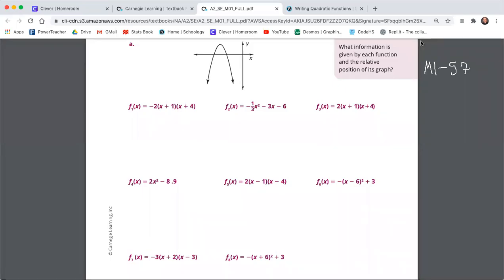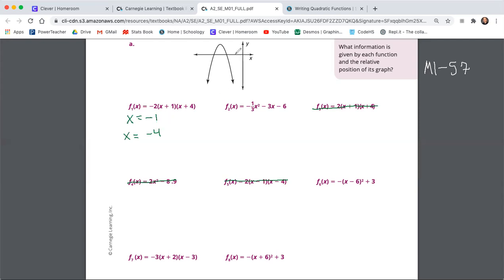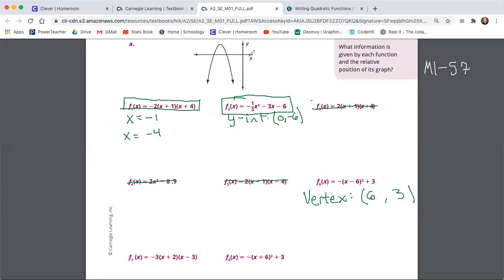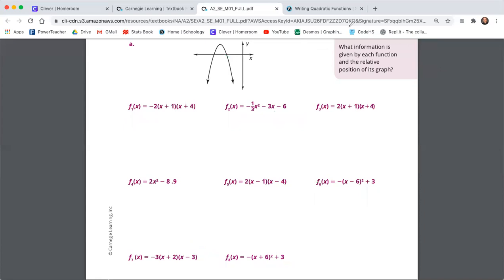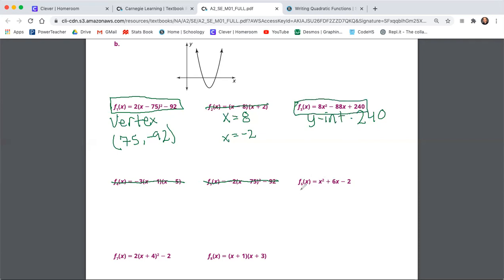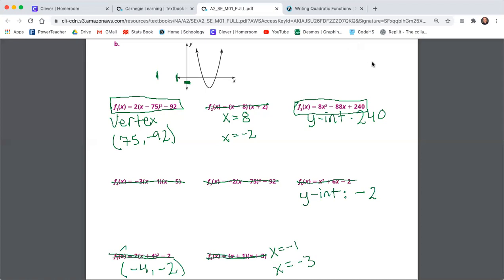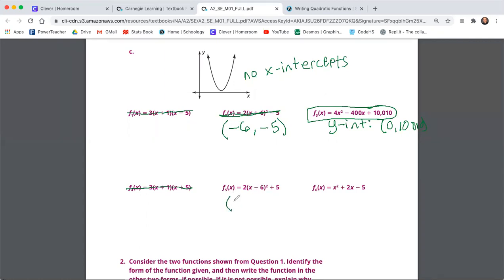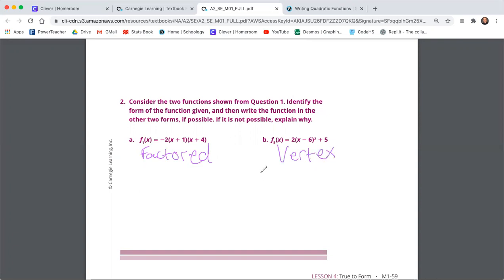Modeling Quadratic Functions